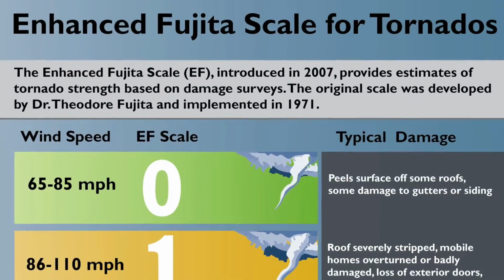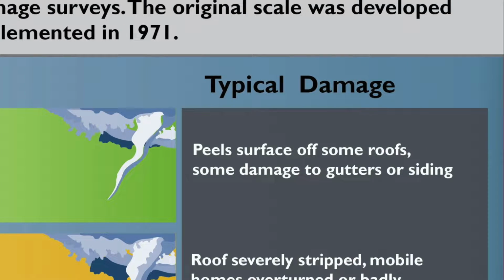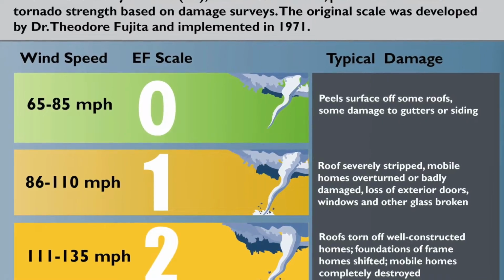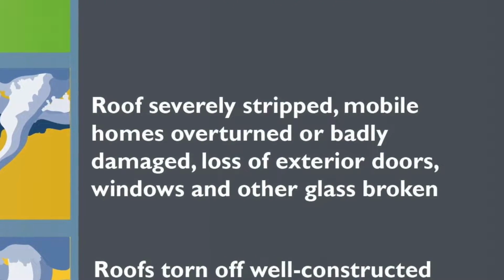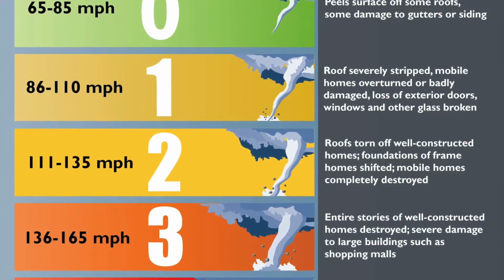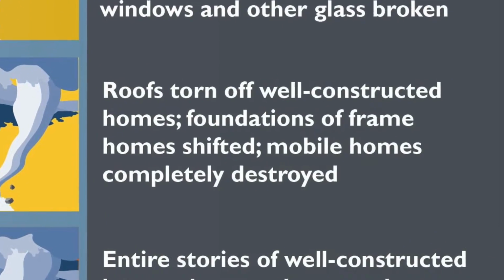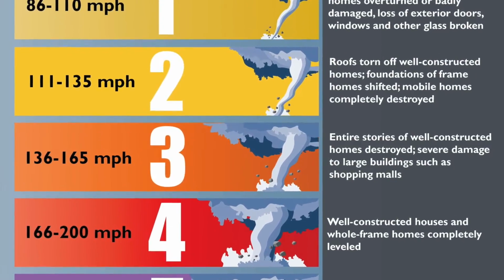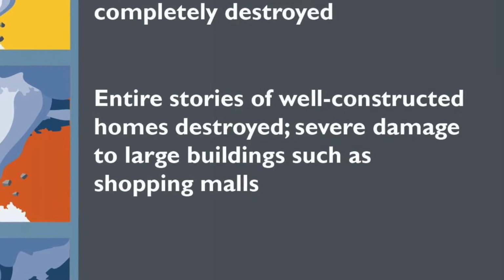STORM CHASER'S TOOLBOX: THE EF SCALE (Part 1)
Welcome to Storm Chaser's Toolbox! Equipping you with the knowledge you need to become an educated chaser!  Today we look into the EF scale for rating tornadoes. This video covers EF-0 through 3 and next week we'll finish off with EF-4 and 5